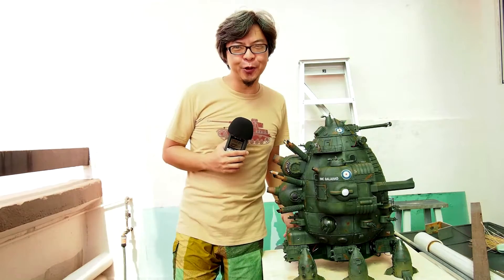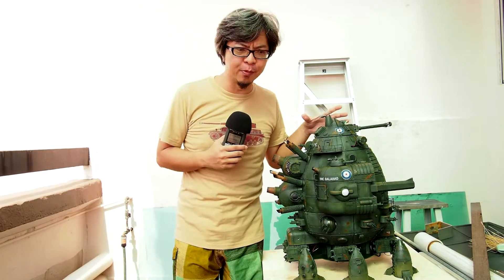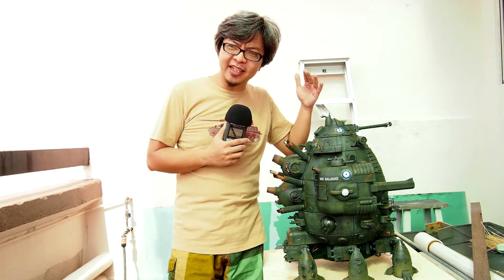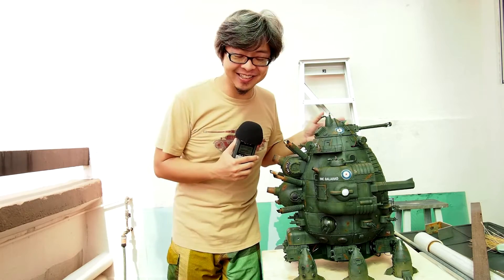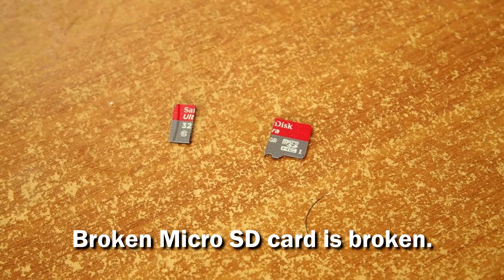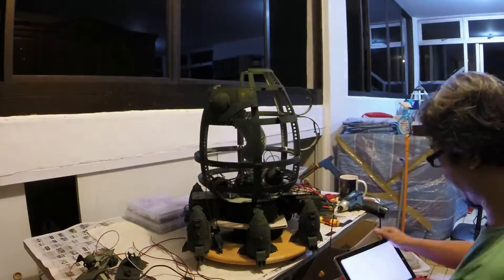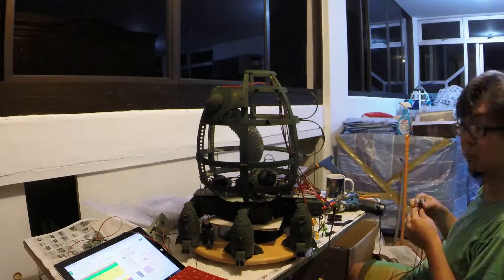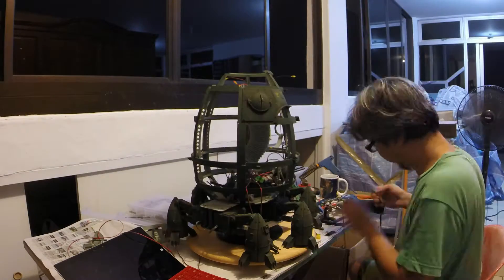Making 3D Printed Art Toy Codename Colossus - Assembly Time lapse. Week 10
Introducing Codename Colossus. A fully 3D printed, electronic and mechanical art toy that is hand assembled. This piece of dieselpunk mecha is going to be exhibited at the New York Comic Con 2015 in October 8-11 at booth #443.

Week 10. Finally done! Laying down the last coats of varnish. A little disaster meant that I lost half the time lapse footage. Lesson learnt, download the footage daily. Still, the final half of the assembly got copied before the disaster.

Next week, hopefully, it'll be able to show the box being taken away by the courier guys, and after that, it'll be full on work for the show. See you at booth #443 of New York Comic Con 2015.